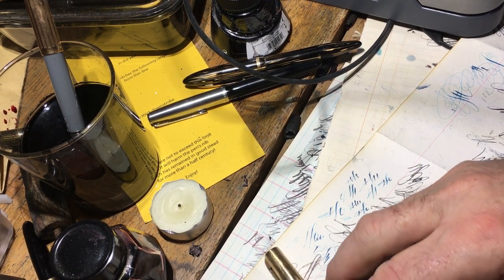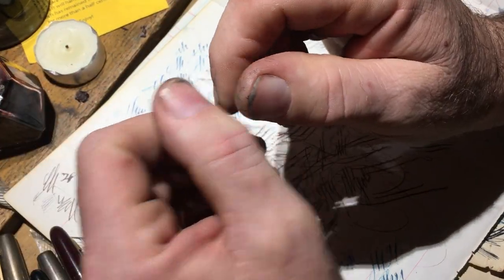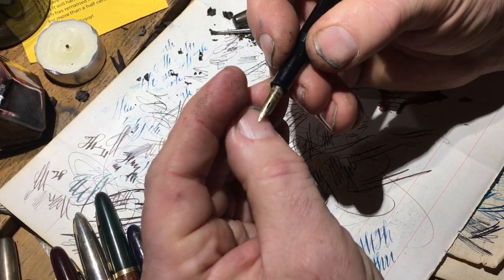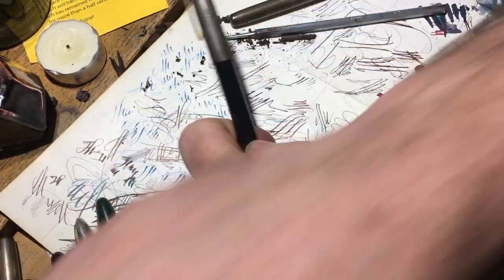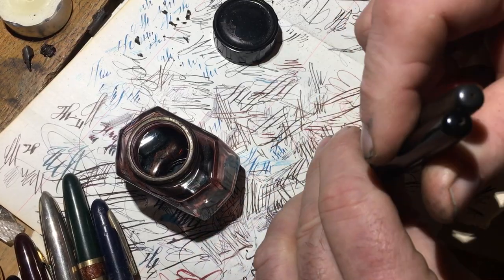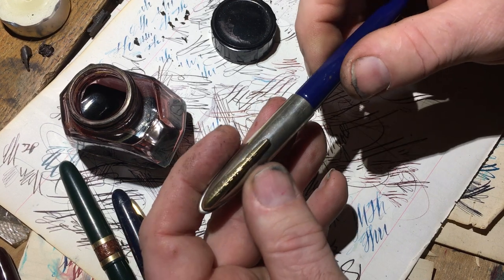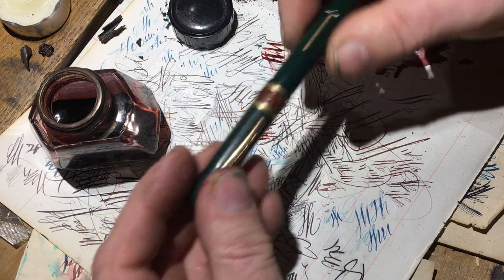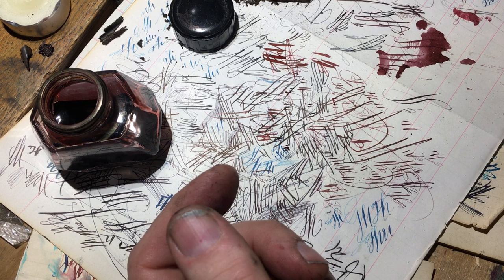The Ventura “Burp” pen